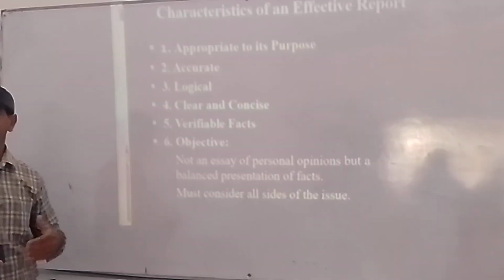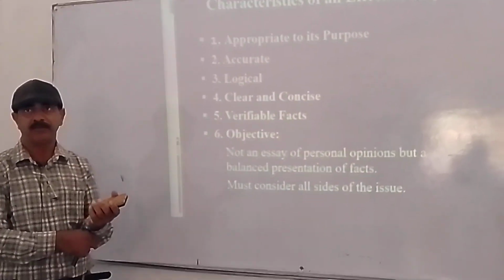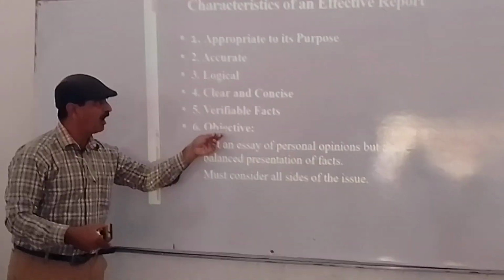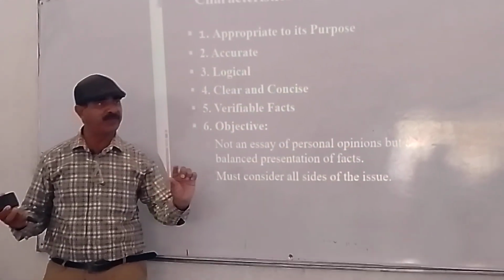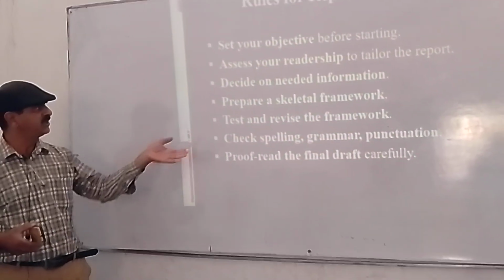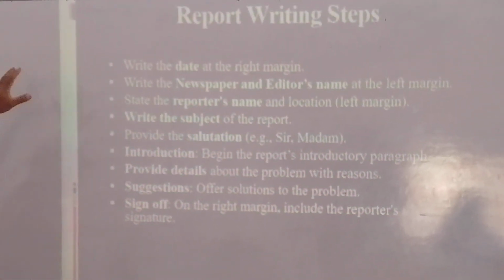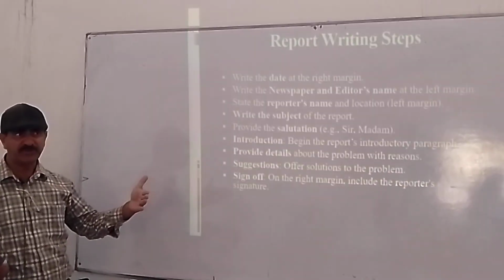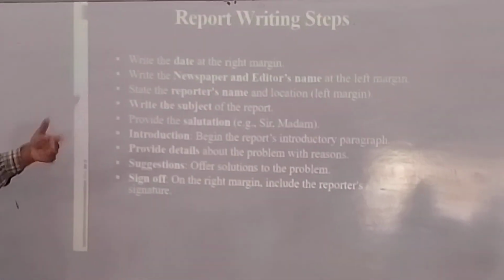October 29, 2025